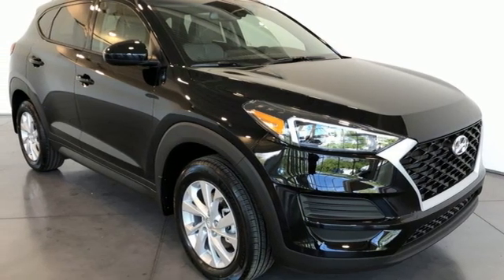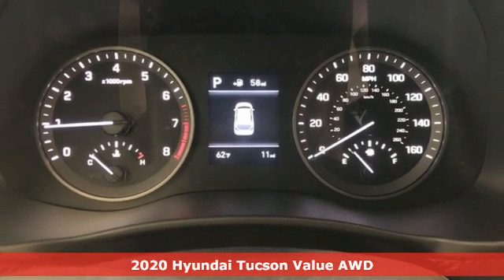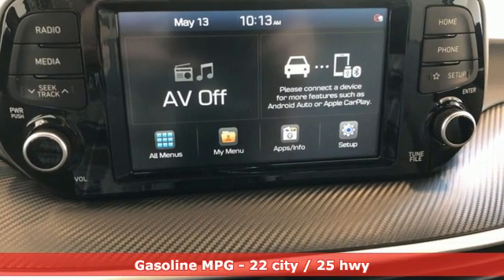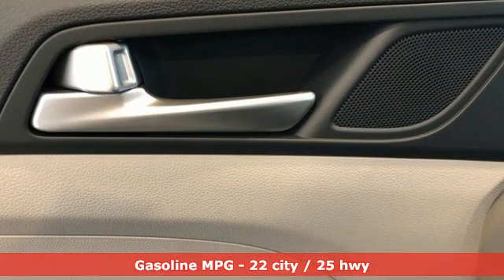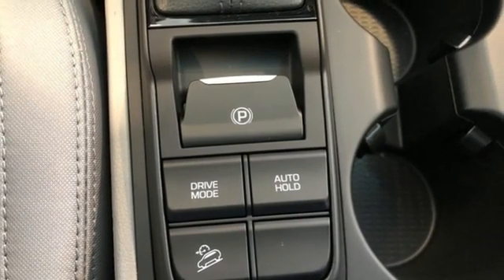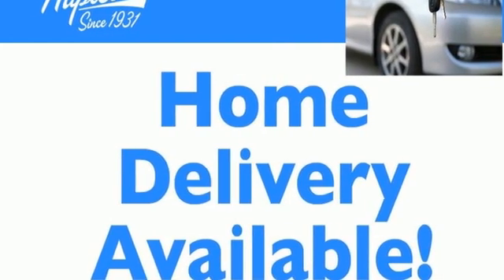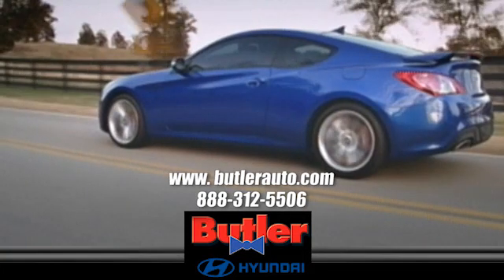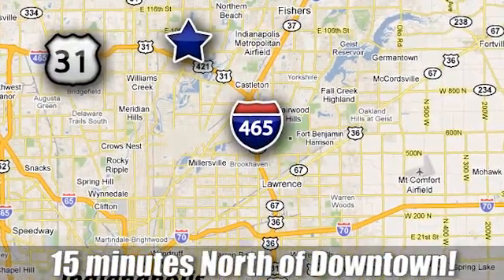New 2020 Hyundai Tucson Indianapolis, IN H1009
Year: 2020
Make: Hyundai
Model: Tucson
Trim: Value
Engine: I4
Transmission: 6-Speed Automatic with Shiftronic
Color: Black
Interior: Gray
Stock #: H1009
VIN: KM8J3CA44LU246086

Address:
4200 E 96th Street